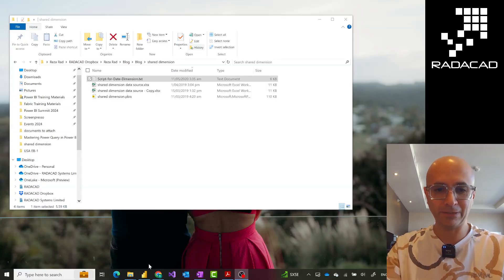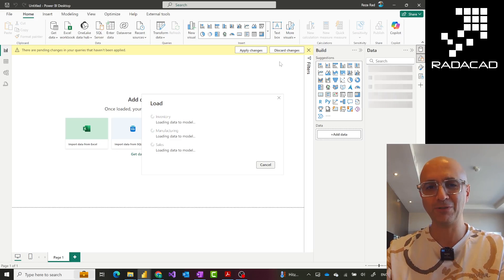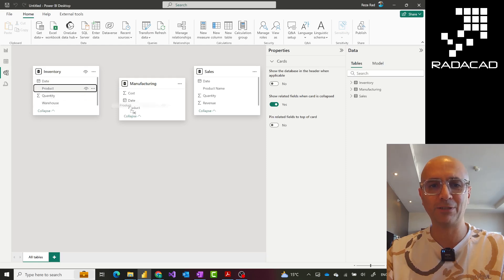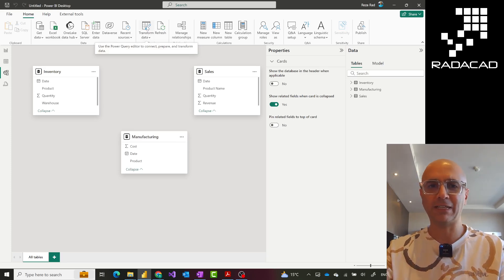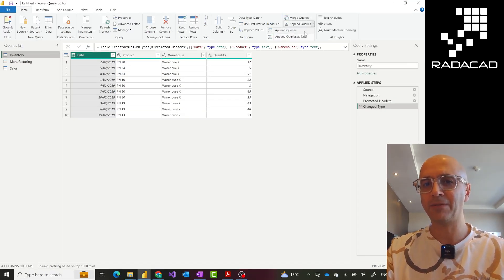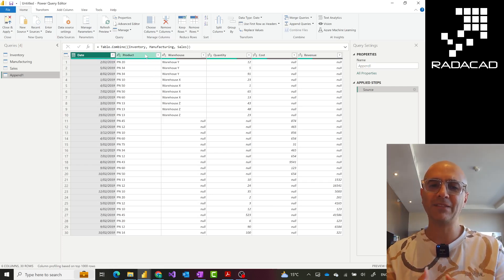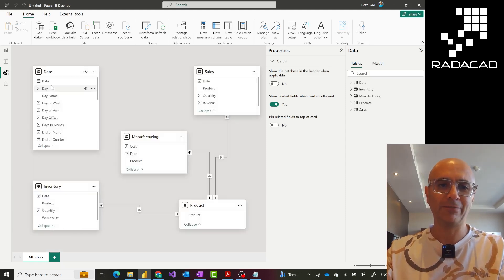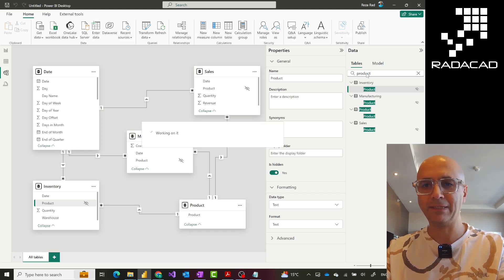Creating a Shared Dimension in Power BI Using Power Query Basics and Foundations of Modeling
For a data warehouse professional, a shared dimension concept is always clear, and a star schema design always includes such type of entity. However, in the Power BI user’s world, there are many users who are not coming from a data warehousing background. It is necessary to understand some of the concepts in order to design a good performing Power BI model. I will be writing about some of the concepts in an easy-to-understand way in some articles, here is the first one; What is a shared dimension, and why do you need that in your Power BI model? In this blog post, I will explain how it can prevent many issues, as well as the need for both directional relationship.